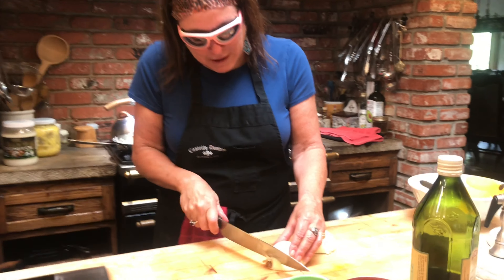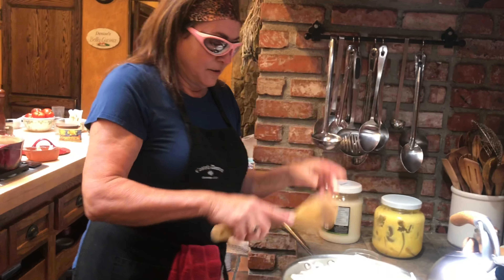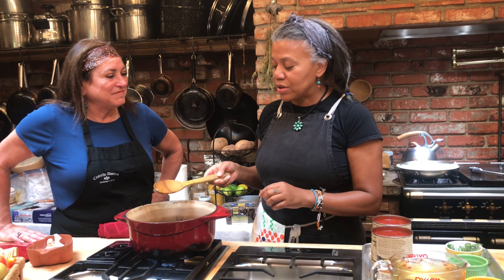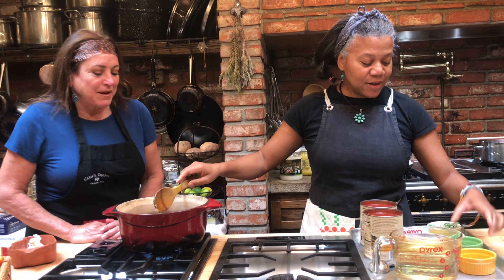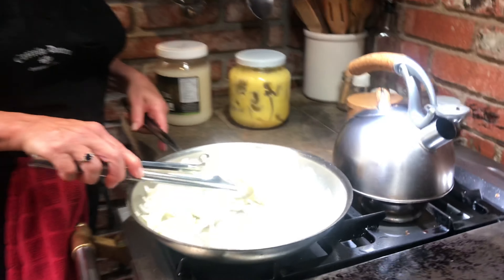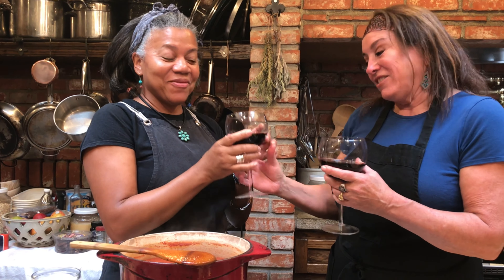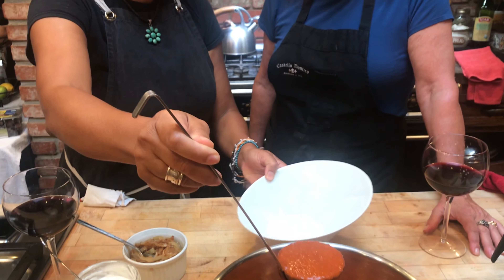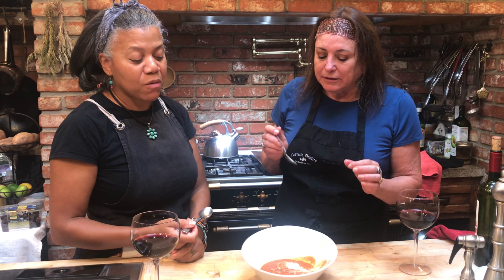Easy Spicy Tomato Soup with Caramelized Onions and Creme Fraiche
Chef Pam Nears comes for a visit to the Castle Kitchen! I have worked with Pam for years. We have always had so much fun in the kitchen creating dishes for our clients special occasions. You can check out more yummy recipes in our cookbook by going

If you would like to schedule an event with us please

Recipe

Pam's Spicy Tomato Soup with Caramelized Onions and Creme Fraiche

2 cans 28 oz fire roasted tomatoes
1/2 cup red wine

2 garlic cloves minced
1 Tablespoon mustard

1 tablespoon grated peeled fresh ginger (from 1-
inch knob)
1 teaspoon salt
1 Tablespoon fresh tarragon
1/4 teaspoon red pepper flakes

Place a large dutch oven over medium heat, put in the garlic, and red pepper flakes, stir until you can start to smell the garlic about 1 minutes then add in the mustard, stir until combined and add in the tarragon.

Add the cans of tomatoes, wine and salt and increase the heat to boil.
Reduce to simmer, cook for 30 minutes; mixture should reduce by 30 %.

Meanwhile make the caramelized onions by heating the pan over medium heat and add onions and salt. Turn down to a simmer until all the water is out of the onions and they turn brown.

When the onions come to a brown color; caramelized, turn off the heat and remove from the pan.

Stir in 1/2 of the caramelized onions and put soup in blender and blend until smooth. Taste for flavor and consistency. When serving top with some of the caramelized onions and a dollop of creme fraiche.